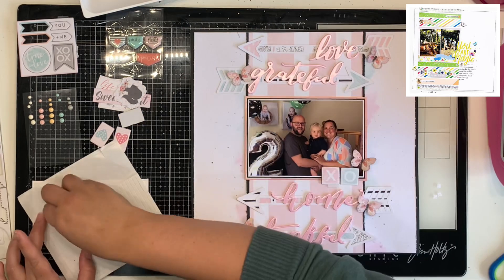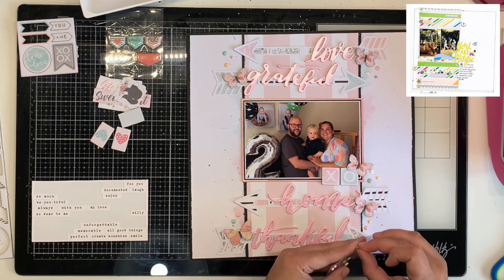May I Scraplift You \\ 12x12 Layout \\ Scraplift of Laura Alberts \\ Katie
There are lots of people playing along for the month of May. Check out who they are scraplifting!!!
Playing on IG:
Vicky: Instagram.com/vickylopezduran
Sharon:  Instagram.com/pezscrapsagain/
Khristina on Facebook